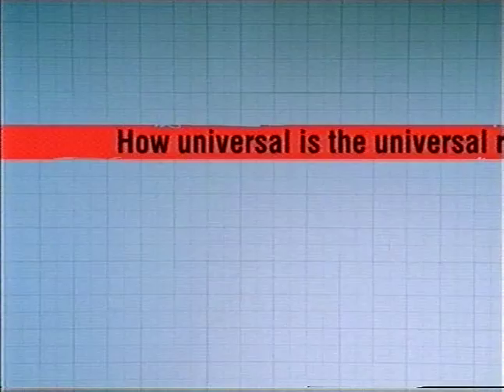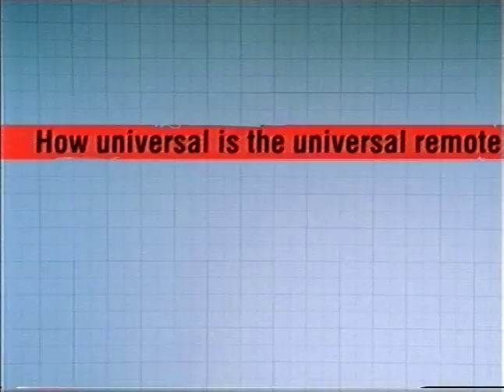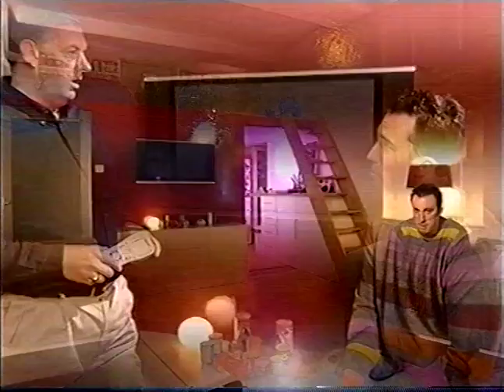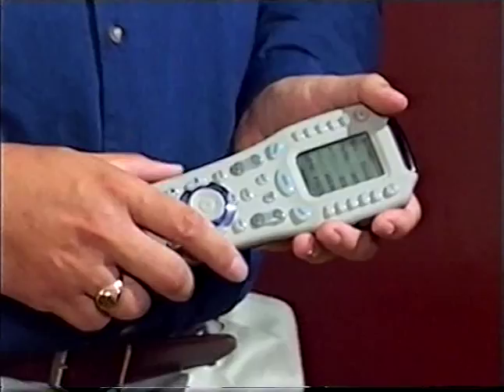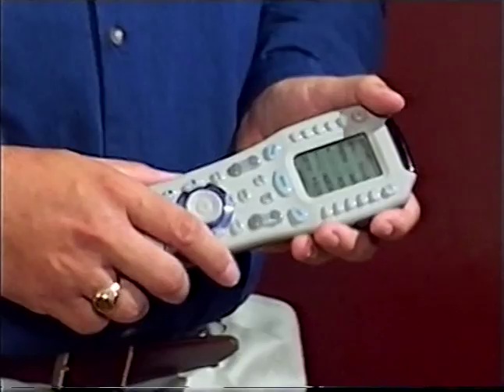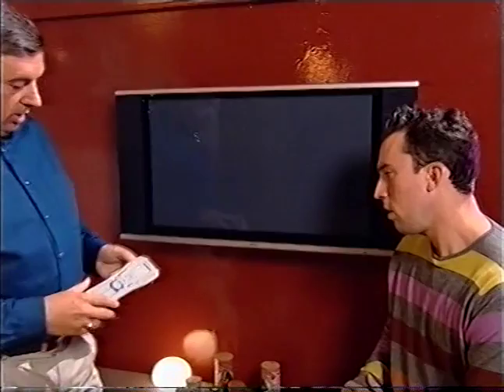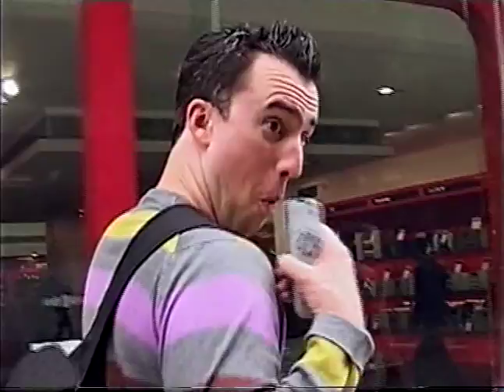Ken Groves with Christian O'Connell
Guesting with Christian O'Connell on Pub Ammo. Good fun!